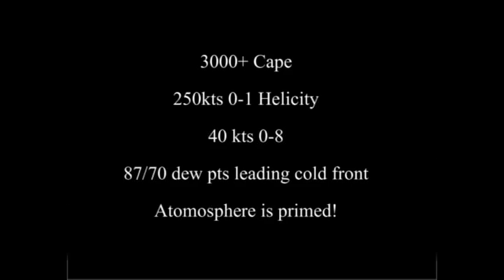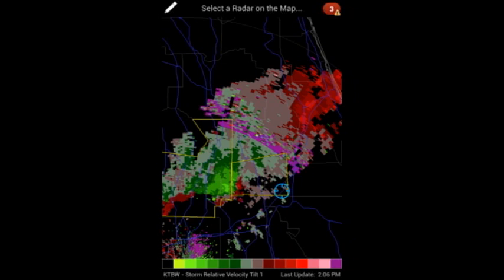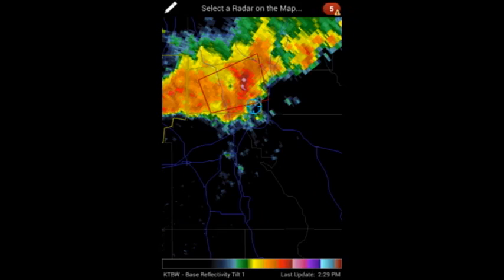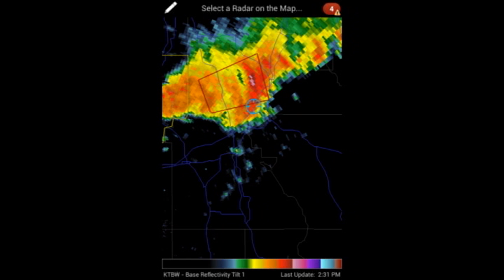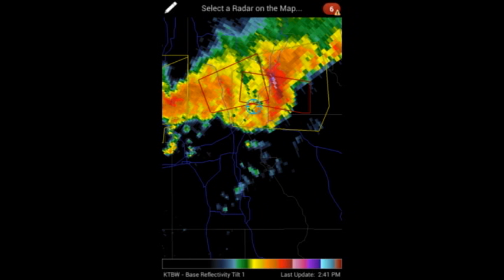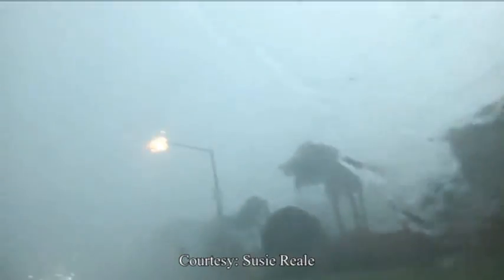MARCH 24 ORLANDO TORNADO WARNED STORM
A 'tornado warned' storm passed through Orlando on March 24, 2013. I filmed the mesocyclone rotation as it passed my location as viewed on Android Radar Scope and laptop GRL3.

The rotation included cgs, power flashes, significant numbers of downed power poles, power lines, and large trees. At the Orlando International Airport, veering wind gusts up to 86mph were also recorded at the time. The tornadic storm did roof damage to a number of buildings and large trees crashed into a number of cars, while gale force winds tore apart a number of small structures including some trailer homes.

The rain rapped surface rotation was fairly broad based, and was either a mesocyclone to ground conduit or a probable weak broad-based tornado.

Oddly, the storm was tornado warned, but no tornado sirens were audible; however after the storm passed many emergency vehicle sirens could be heard.

Historically, looking back to February 22-23, 1998, when destructive tornadoes passed through central Florida, the storm motion and set-up then was eerily similar to this weaker tornadic storm set that passed through Orlando on March 24th. Fortunately, many people have smart phones and can receive emergency alerts if needed.

Live storm footage credits: Chris Hill, Suzy Reale

contrast enhanced